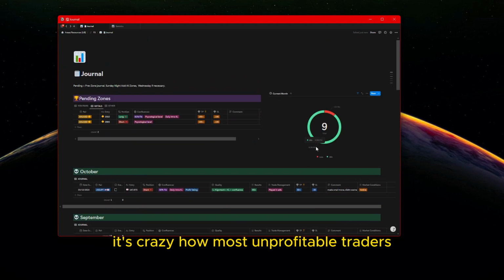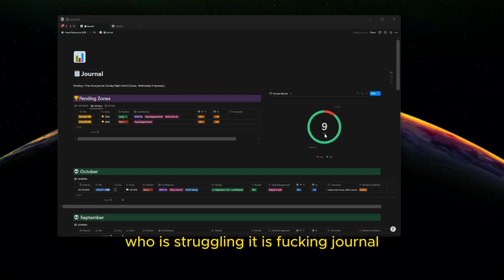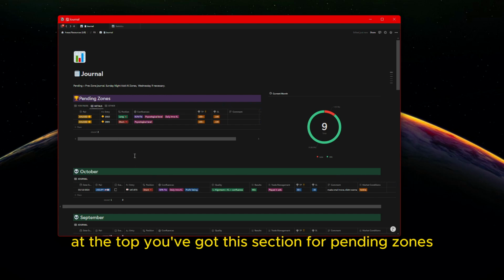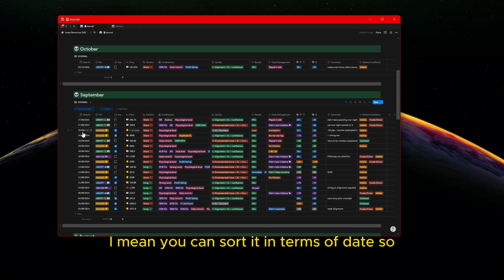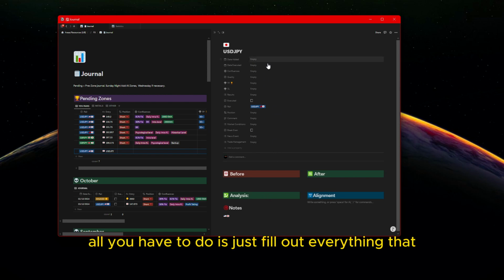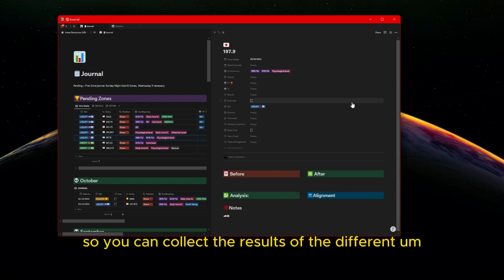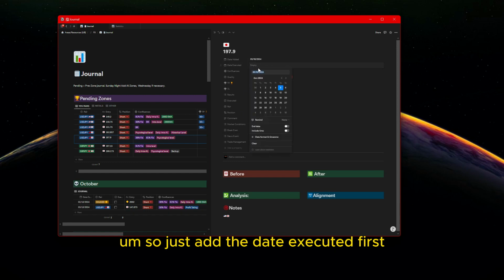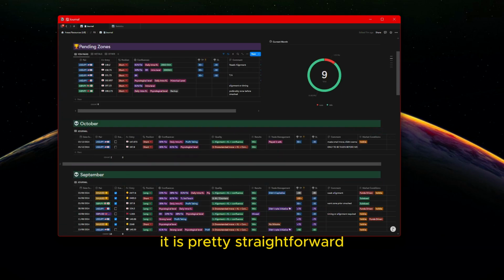Free Notion Forex Journal Template - PUT IN THE WORK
Download in discord server - Also includes all my trades.